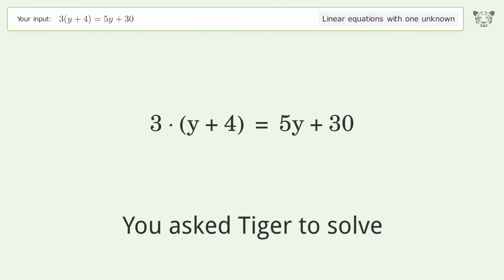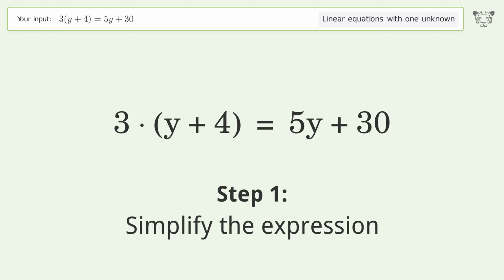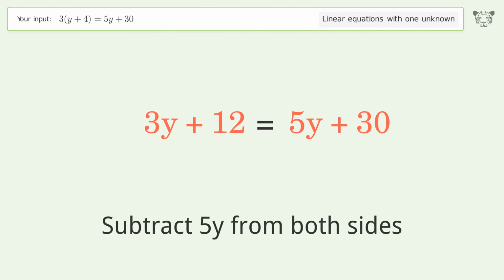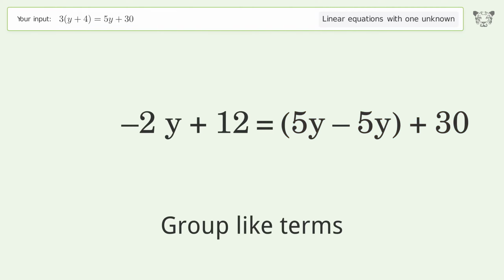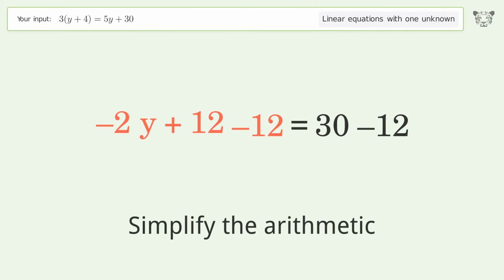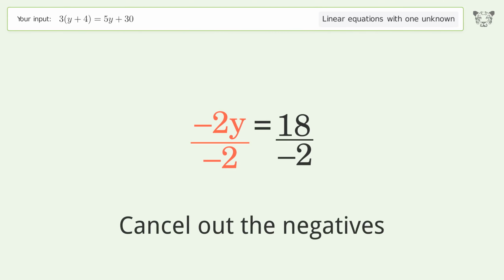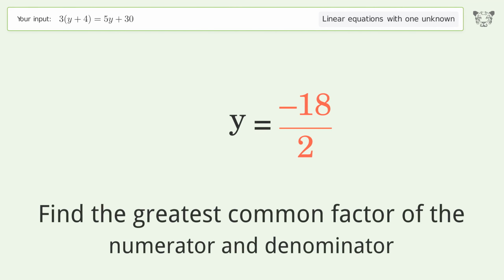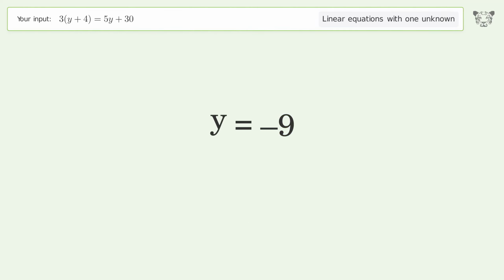Solve 3(y+4)=5y+30: Linear Equation Video Solution | Tiger Algebra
Struggling with 3(y+4)=5y+30? Watch our step-by-step video on Tiger Algebra to master this linear equation effortlessly. Also check out for more tips and tricks for dealing with linear equations with one unknown